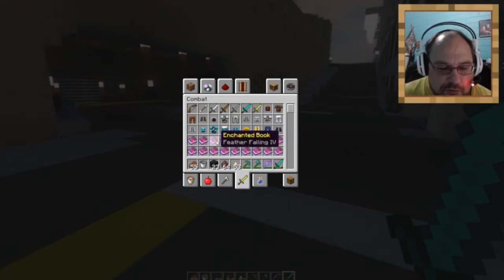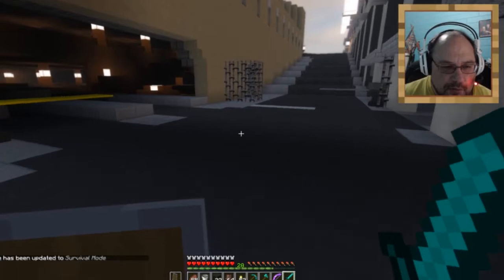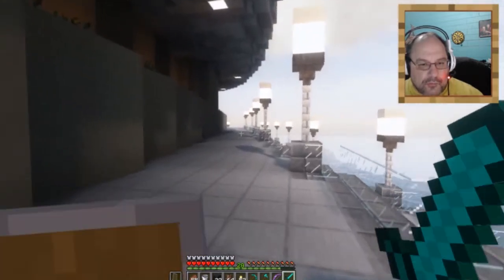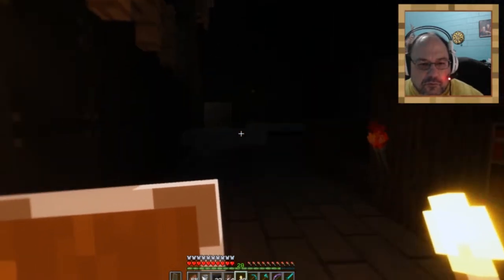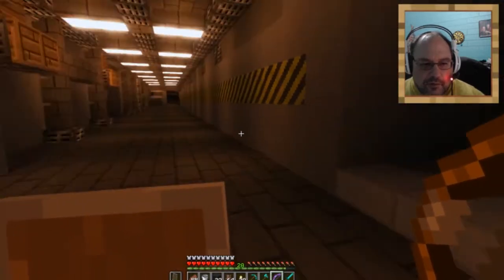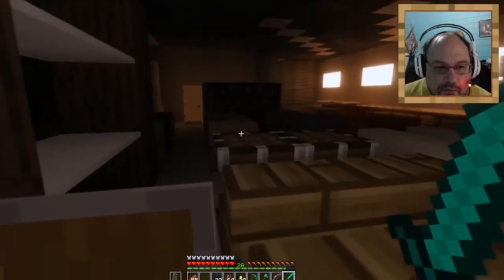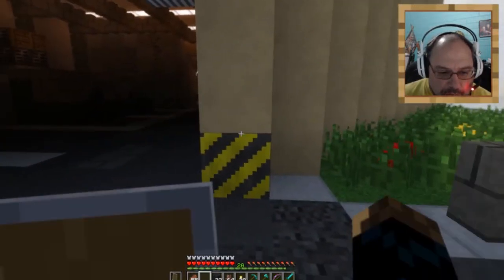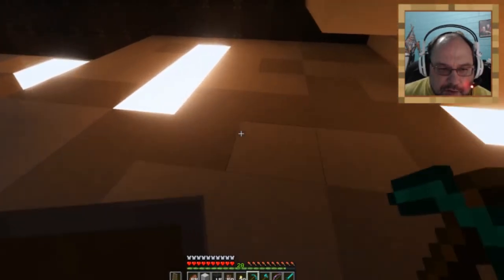GREENFIELD (p17) - "Theatre of Horrors!" || Minecraft Survival Showcase || Walk-through Series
Moving from the baseball stadium, we check out a stage theatre which is rather... dark. There are some horrific things we are about to encounter!

Version used in this series: v0.5.1 (MC Java 1.12)